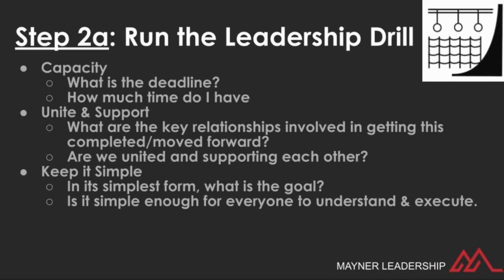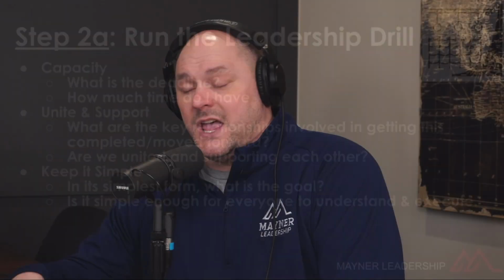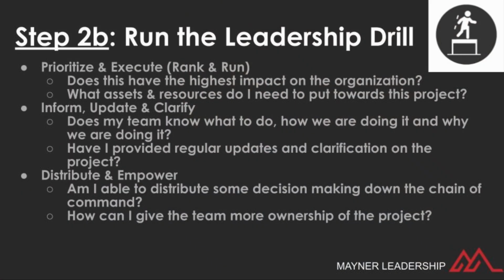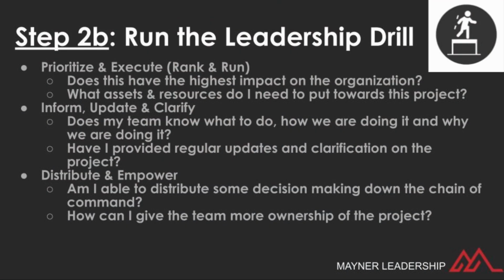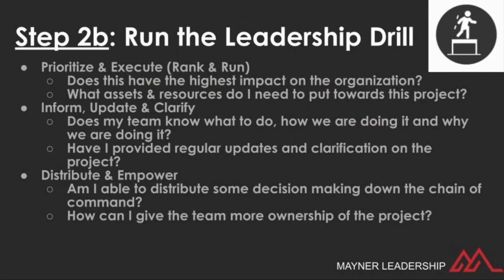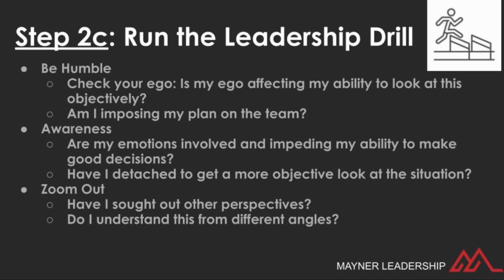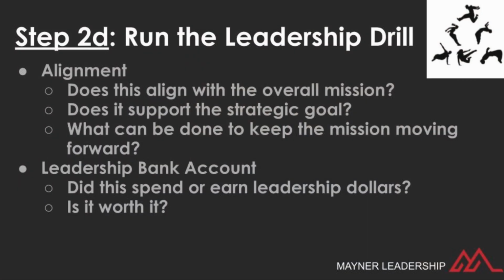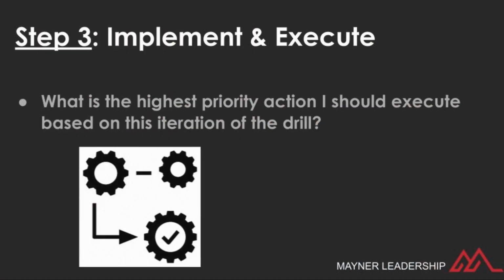The Leadership Drill - 5 Steps to Solve Any Problem | Designing Leaders | Episode 29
How do leaders get better at solving problems? Practice.

Welcome back! This week, we are here with The Leadership Drill: a five-step process to solving any problems you face in business (or outside of it!). In this episode, Desi teaches you the steps of leading with Absolute Accountability and provides an example of the drill so you can see it in action. All this and more in one powerful episode. Thank you for listening.

Show Links

The Leadership Drill

Step 1: Identify the Problem
What is the real problem I am trying to solve?
How am I part of the problem?

Step 2: Run the Leadership Drill
1. Capacity
What is the time deadline for this task/project/assignment?
How much time do I have?

2. Unite & Support
What are the key relationships involved in getting this completed/moved forward?
Are we united and supporting each other?

3. Keep it Simple
In its simplest form, what is the goal?
Is it simple enough to understand & execute?

4. Prioritize & Execute (Rank & Run)
Does this have the highest impact on the organization?
What assets and resources do I need to put towards this task/project/assignment?

5. Inform, Update & Clarify
Does my team know what to do, how we are doing it and why we are doing it?
Have I provided regular updates and clarifications on the task/project/assignment?

6. Distribute & Empower
Am I able to distribute some decision making down the chain of command?
How can I give the team more ownership of this task/project/assignment?

7. Be Humble
Check the ego: Is my ego affecting my ability to look at this objectively?
Am I imposing my plan on the team?

8. Awareness (Emotional Self)
Are my emotions involved and impeding my ability to make good decisions?
Have I detached to get a more objective look at the situation?

9. Zoom Out (Perspective)
Have I sought out other perspectives?
Do I understand this from different angles?

10. Alignment
Does this align with the overall mission? Does it support the strategic goal?
What can be done to keep the mission moving forward?

11. Leadership Capitol
Is this spend or earn my leadership capital?

Step 3: Take Action
What is the highest priority action I should take based on this iteration of the drill?

Step 4: After Action Debrief & Feedback
What feedback am I getting after taking action? What is the feedback telling me? What were the outcomes (successes & failures)? What did I learn? What will I do differently?

Step 5: Rinse & Repeat the Drill
Prior to each iteration of the drill, ask yourself - Am I stuck in the drill? Has the problem changed?